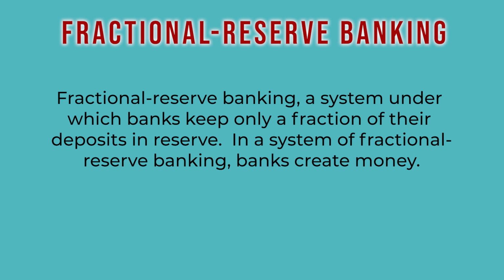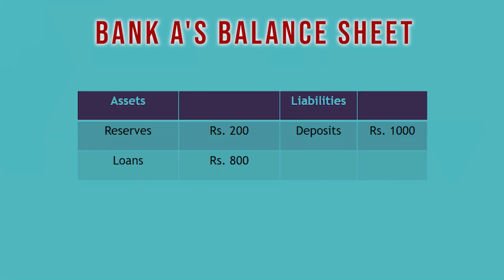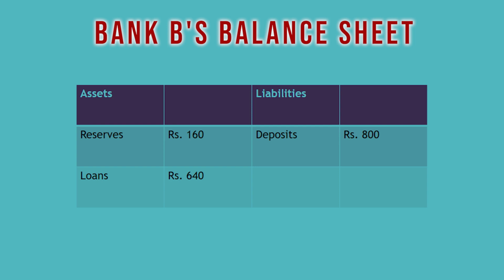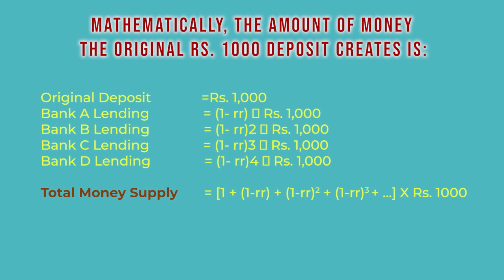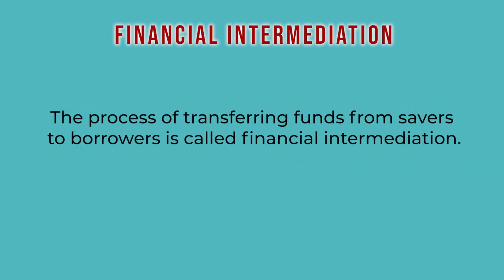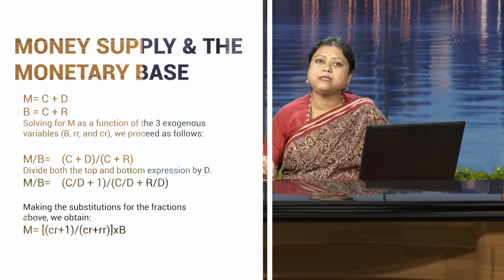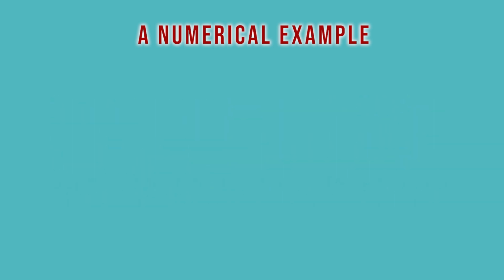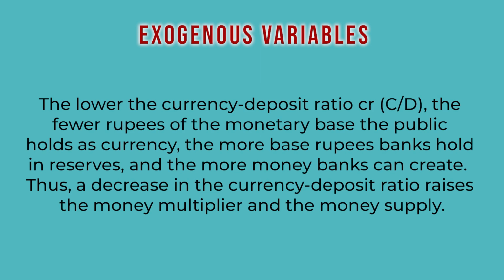Module 6 : Determination of Money Supply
In this module, we'll explore how currency and demand deposits interact in order to better comprehend how money is created. Money supply is not only determined by the Reserve Bank of India, but also by the lender (households), borrower (firms) and the banks in a country. However, by modifying the actions of commercial banks, lenders, and borrowers, the RBI, as the apex institution, can regulate the supply of money in a nation. We will see these things in the current module.